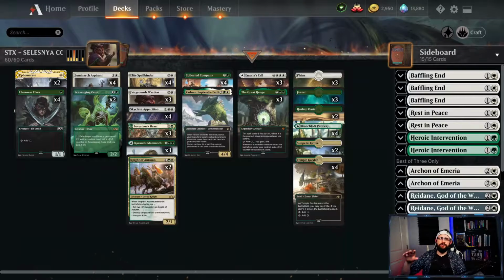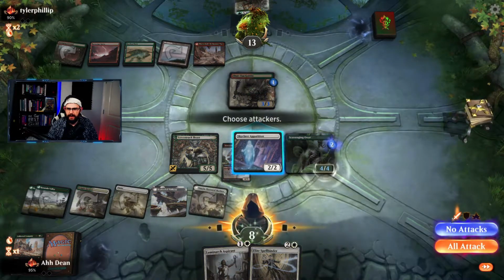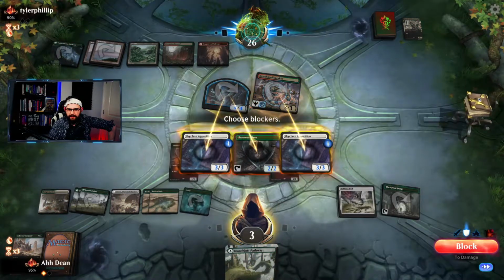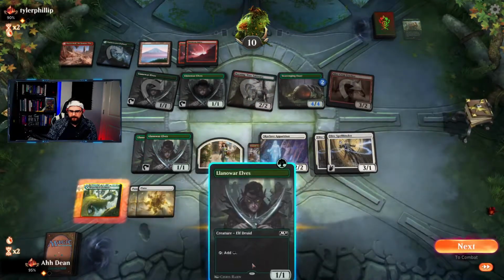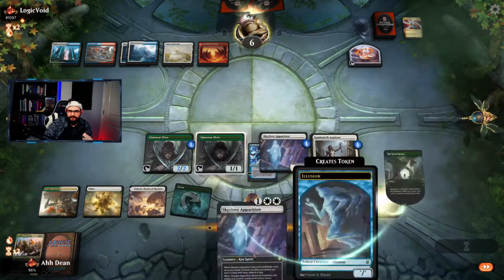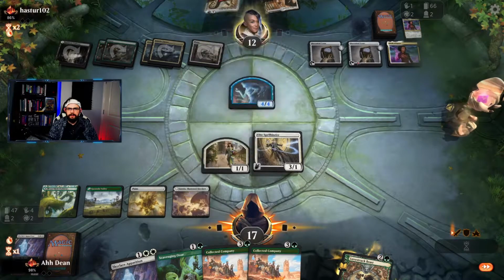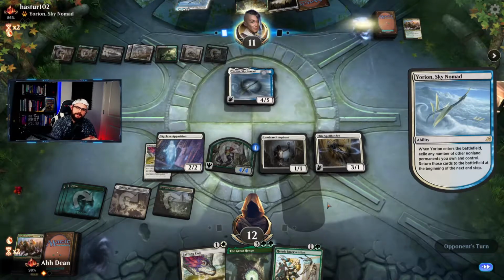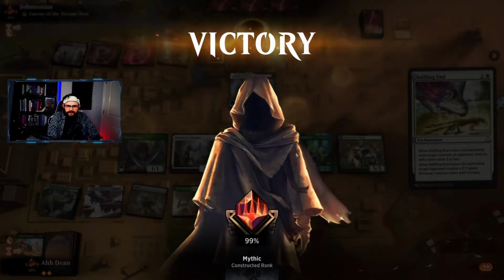STRIXHAVEN NEW SELESNYA CONTROL | HISTORIC | MTG: ARENA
We're updating our Selesnya Control list with the introduction of Strixhaven. Here we show the true power of taxing your opponent and removing their creatures in a creature-heavy meta.

About Me:
My name's Dean and my passion (and profession!) is Psychology. I discuss all aspects of psychology on my Twitch channel and try to educate my viewers as we sling spells!

Socials:
- If you'd like to watch me draft (and play constructed!) live at Mythic level - you can find me

For supporting the channel, I often post codes in my descriptions - like this: 0F9C2-E9292-752ED-3D5B8-7ACDD - Make sure to follow the channel and ring the bell for more and let me know in the comments what you opened!

[0] Deck Tech 00:00:21
[1] Gruul 00:03:50
[2] Jeskai Control 00:31:44
[3] Abzan Control 00:46:13
[4] Borros Spells 01:03:45

Deck
3 Fairgrounds Warden (KLR) 17
4 Temple Garden (GRN) 258
2 Sunpetal Grove (XLN) 257
3 Forest (THB) 254
3 Plains (THB) 250
4 Branchloft Pathway (ZNR) 258
4 Collected Company (AKR) 186
3 Kazandu Mammoth (ZNR) 189
4 Llanowar Elves (M19) 314
3 Lovestruck Beast (ELD) 165
4 Luminarch Aspirant (ZNR) 24
2 Scavenging Ooze (M21) 204
4 Skyclave Apparition (ZNR) 39
3 The Great Henge (ELD) 161
1 Yasharn, Implacable Earth (ZNR) 240
3 Emeria's Call (ZNR) 12
2 Knight of Autumn (GRN) 183
2 Hashep Oasis (AKR) 301
4 Elite Spellbinder (STX) 17
2 Ephemerate (STA) 5

Sideboard
3 Baffling End (RIX) 1
2 Rest in Peace (AKR) 33
2 Heroic Intervention (M21) 188
2 Shifting Ceratops (M20) 194
2 Reidane, God of the Worthy (KHM) 21
2 Archon of Emeria (ZNR) 4
2 Prowling Serpopard (AKR) 209

Music and info graphics inspired by AlphaGaming | Harris Heller